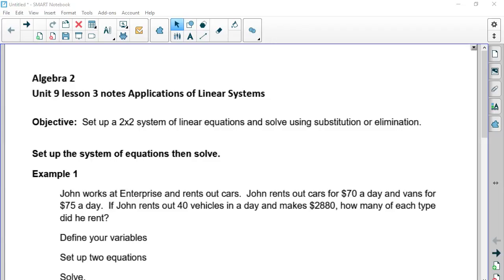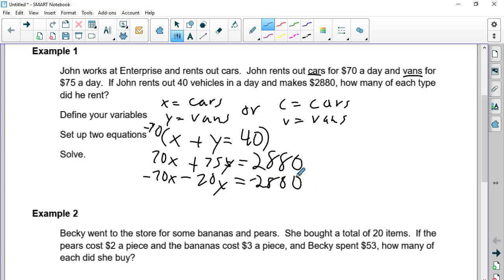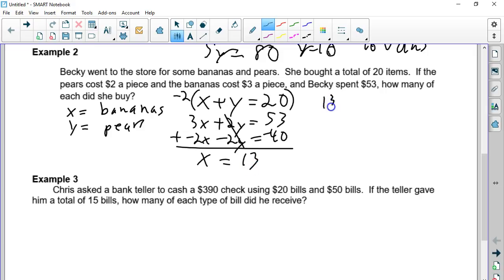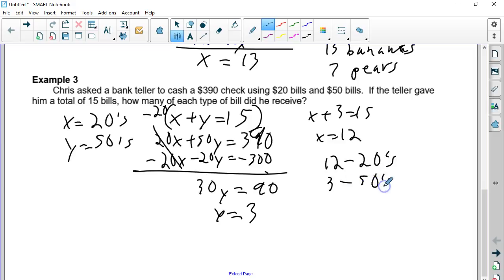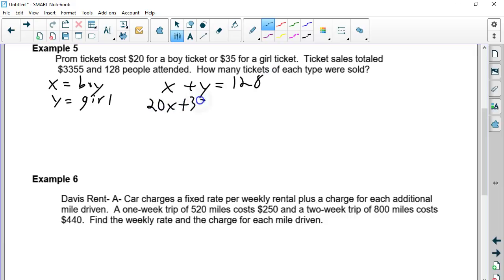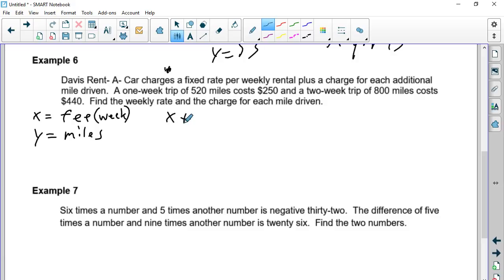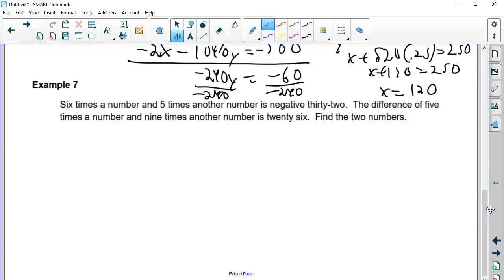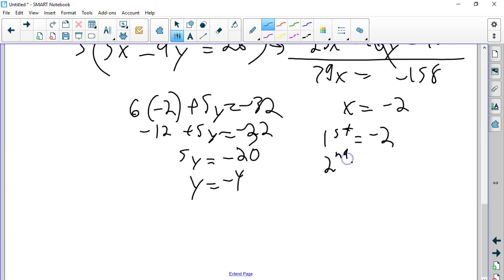algebra 2b 9,2 notes applications of systems